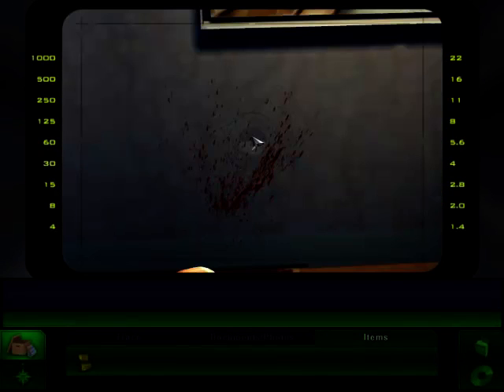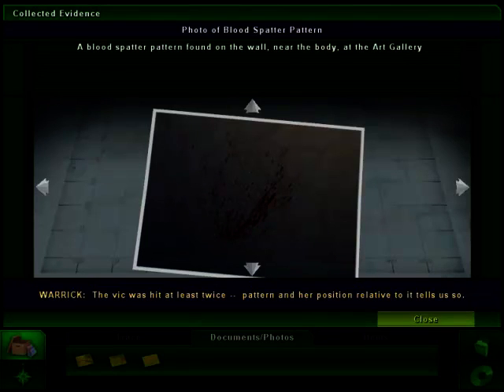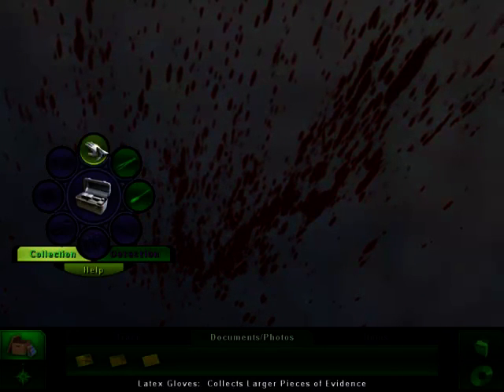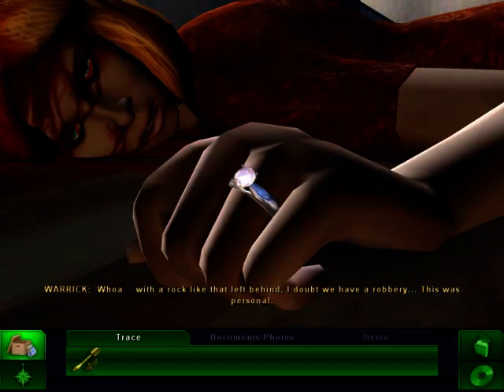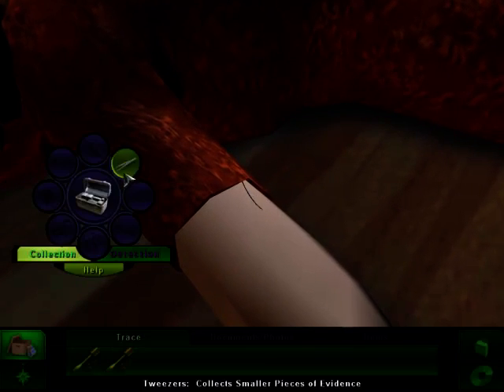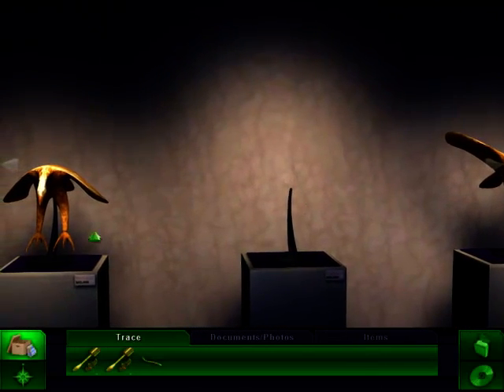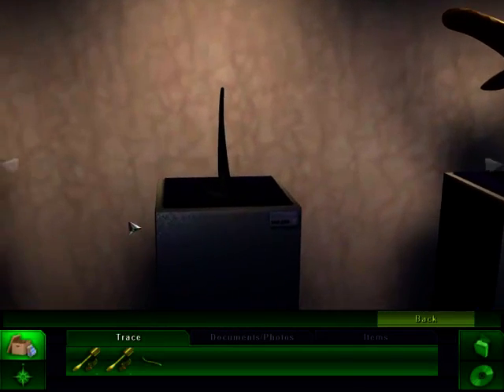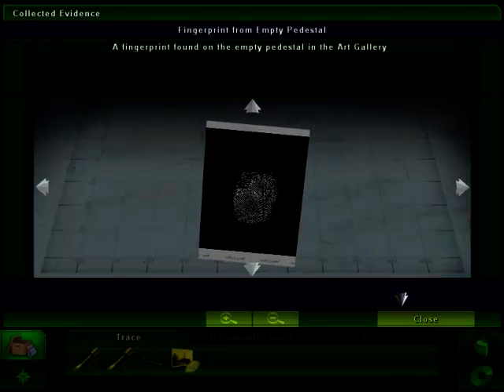Let's Forensically Play CSI - 3 Dimensions of Murder - part 2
This is just a way of saying thanks for all the support for the past two years.